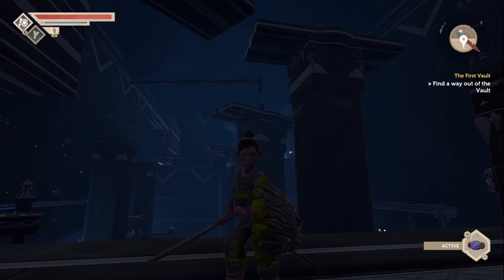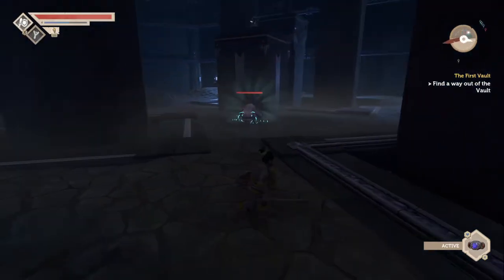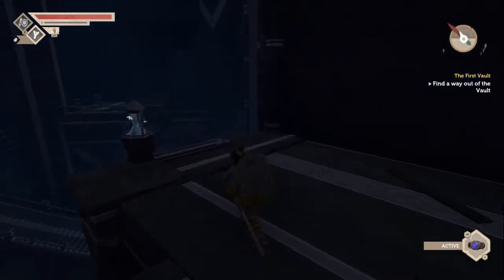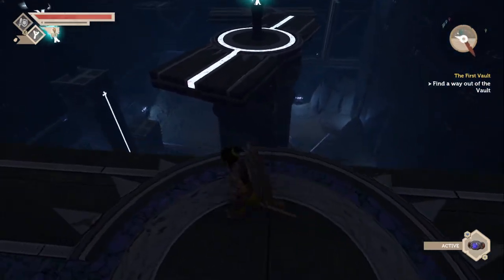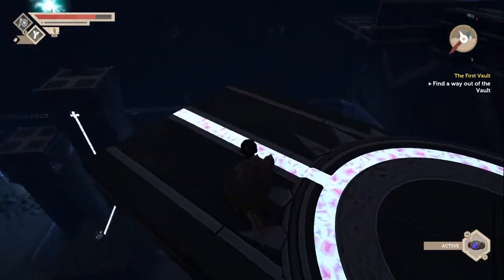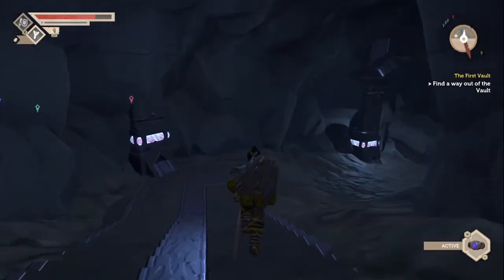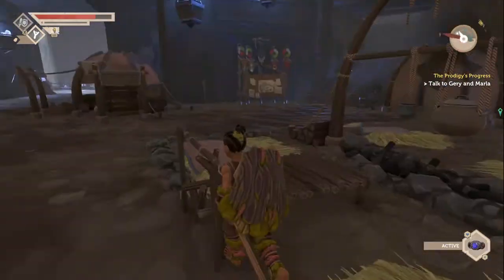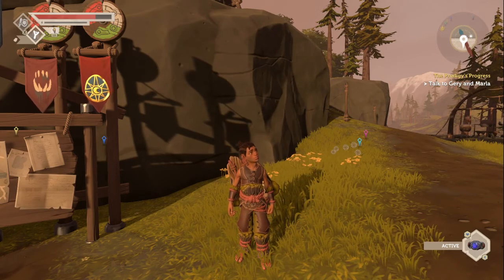PINE - 12 - Travel Kit - PC Gameplay Walkthrough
Pine gameplay walkthrough part 12 includes part of the main story walkthrough for PC. This gameplay walkthrough will include the main story, weapons, items, collectibles, bartering, crafting, trading, quests, puzzles, creatures, wildlifes, biomes, world exploration, and the ending of the single player by theCoolChia.

Already following? ▶▶ Turn on the ringtone 🔔 to receive new video notifications!

Pine is an open world action adventure simulation game. Set in the beautiful world of Albamare, you take on the role of Hue, a smart young adult who will have to explore, trade, and fight his way through a vibrant world filled with creatures much smarter than humans.

As you're looking for a new home for your tribe to settle in, you'll have to engage with the large-scale ecology of Albamare. Prepare by exploring, bartering, talking, crafting and fighting in six different biomes, with and against a diverse cast of species that will not simply help you.

In Pine, things will happen across the open game world even without your involvement. All organisms are alive and will try what they can to survive. You can choose to befriend a species, fight alongside them, or you may also to attack them, steal their food or force them to abandon their current habitat. All of this will make the species move across the ecological spectrum.

A seamless open world to explore, filled to the brim with secrets, puzzles and collectibles.
A smart simulated ecology of species who fight each other over food and territory.
A diverse cast of species to befriend or hinder through trading, talking, questing and fighting.
An engaging combat system that learns from your every move.
A sweeping story of a human tribe at the bottom of the food chain, struggling for survival.

Platform(s): Microsoft Windows, macOS, Linux, PlayStation 4, Nintendo Switch